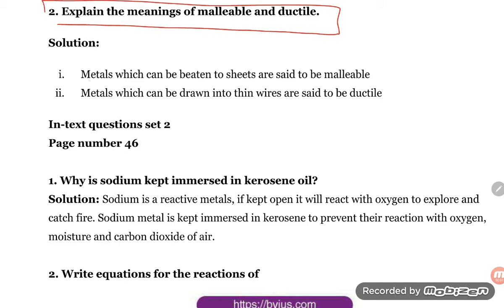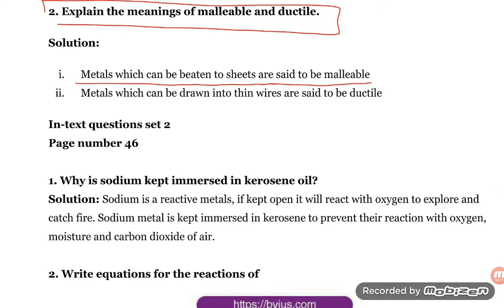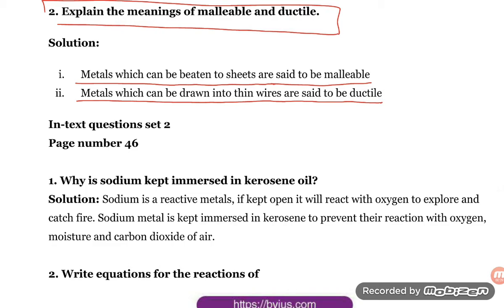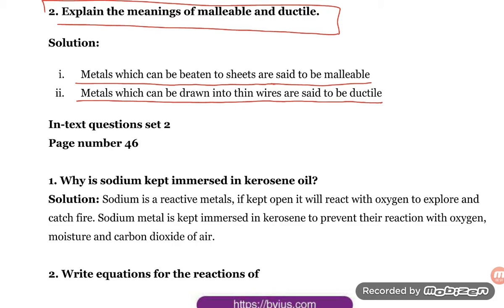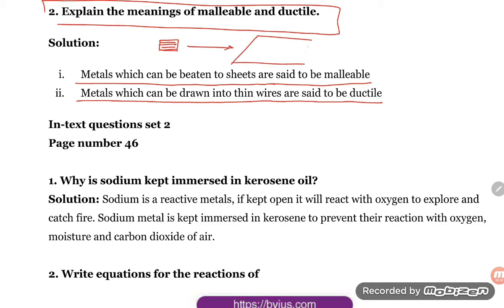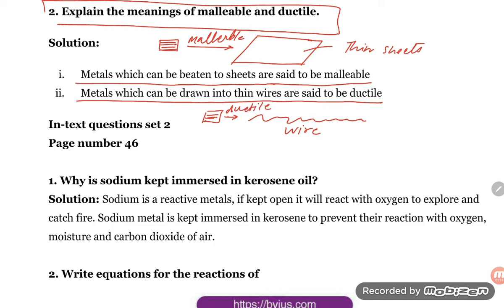explain the meaning of malleable and ductile